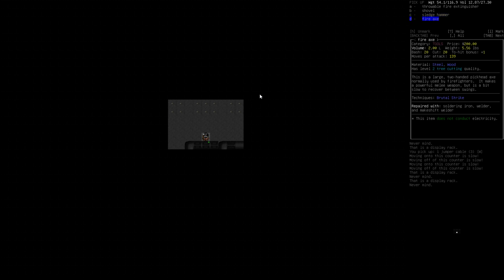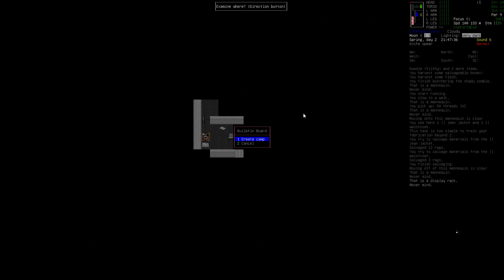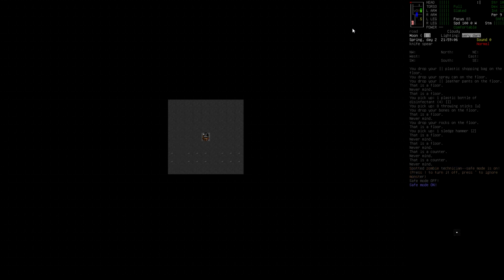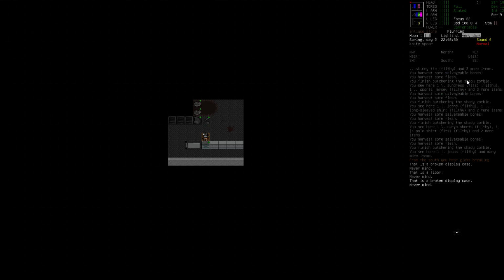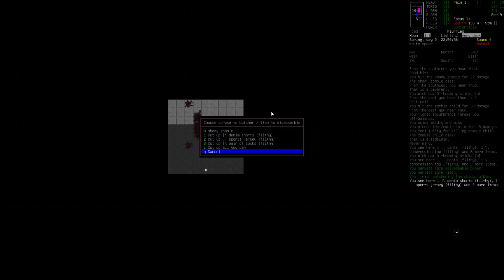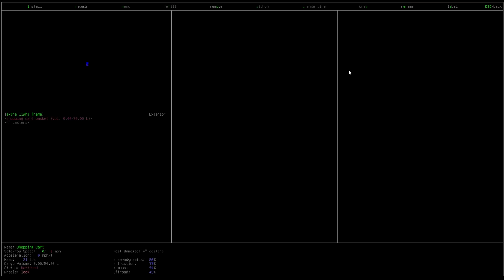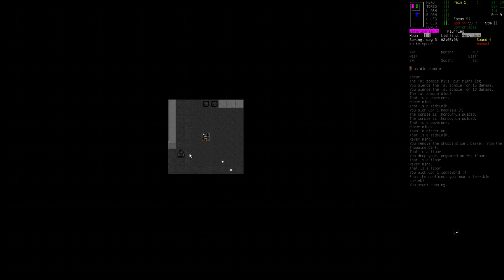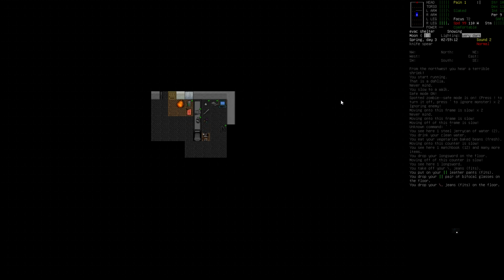Cataclysm DDA - Episode 13 - Shopping Cart, almost!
We continue our tutorial/play of Cataclysm: Dark Days Ahead, the open source zombie apocalypse rogue-like game. In this episode we are still exploring the town and we come across a shopping cart (only to find it's broken).